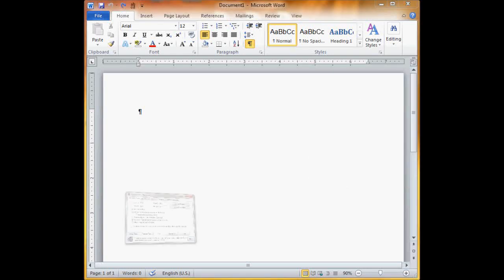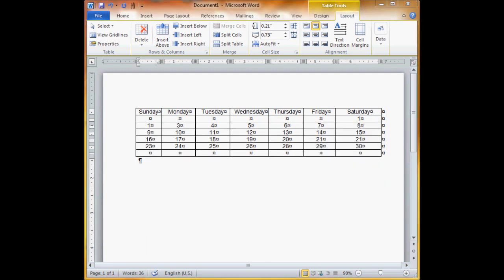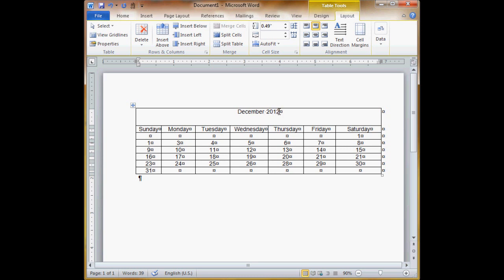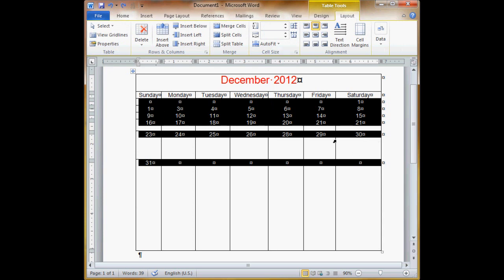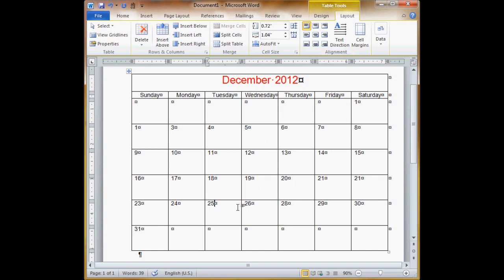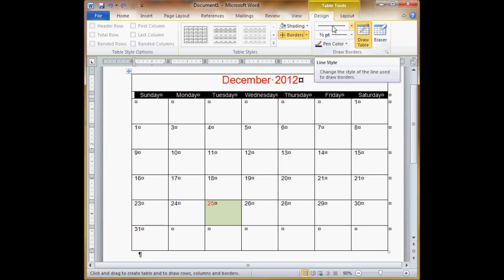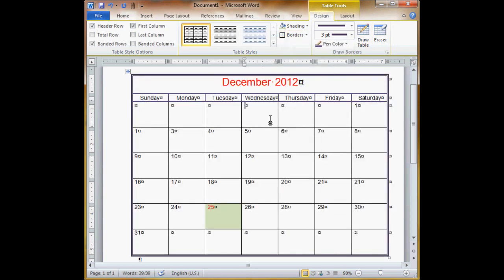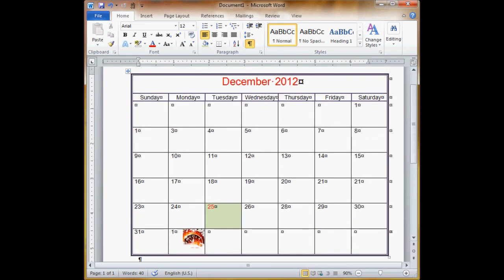Table Calendar in Word 2012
Draw a calendar using MS Word 2012